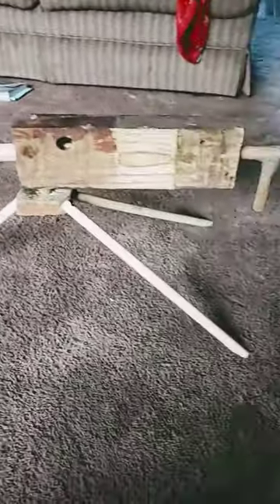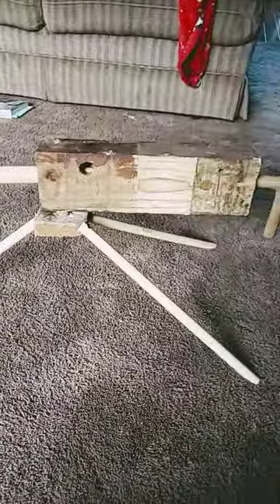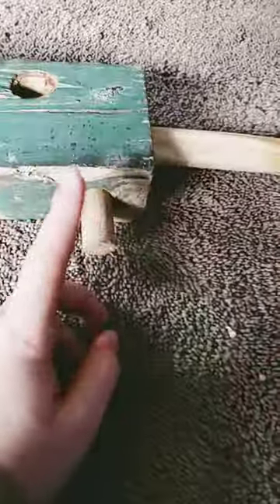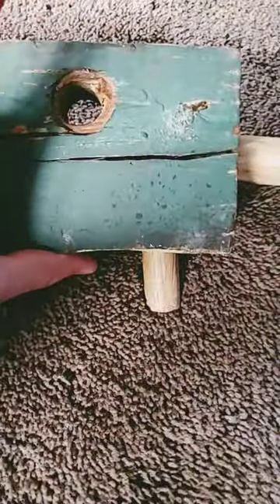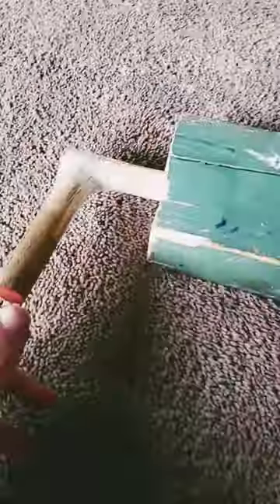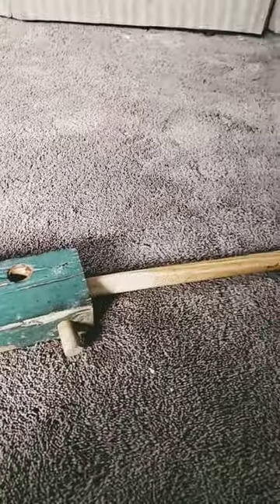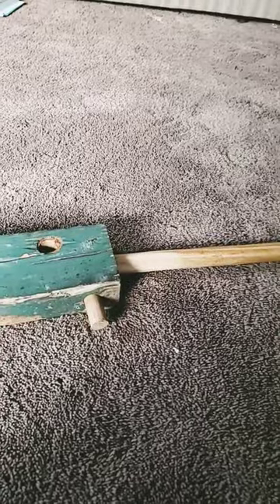My replica wood 1919 machine gun